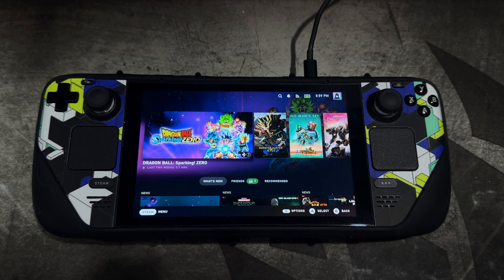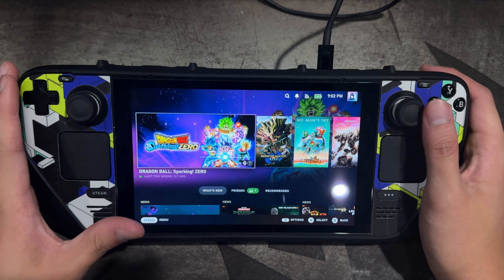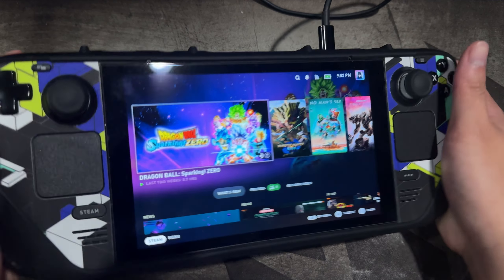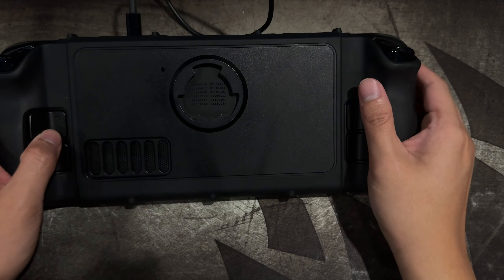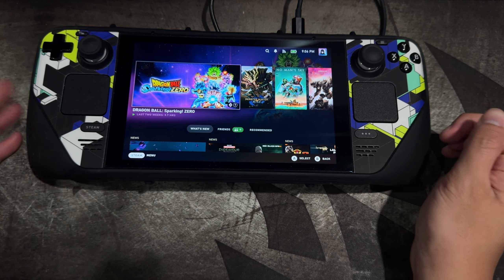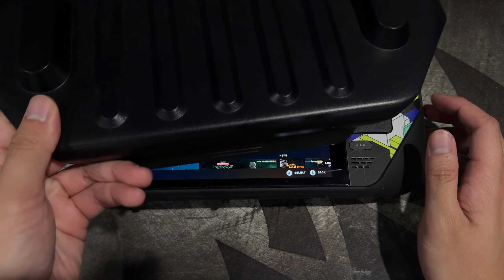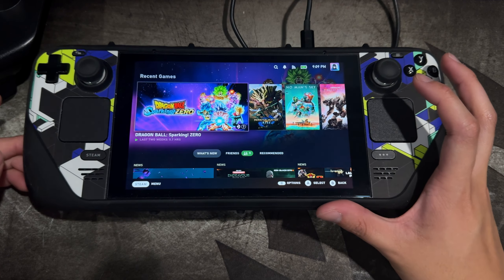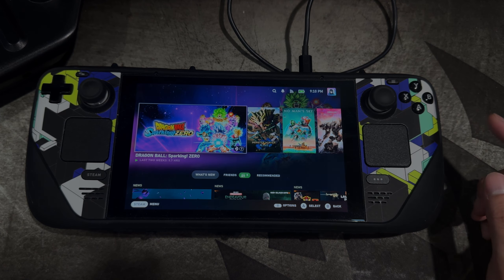The Dbrand Killswitch, 20 months in... (Long term review and thoughts)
In this video, I want to give my thoughts on perhaps my favorite Steam Deck Accessory I have ever purchased.

TIMESTAMPS:
Intro: 0:00
Durability and grip still feels fantastic: 1:25
Redundant accessories: 3:03
Expensive but still worth the price: 5:15